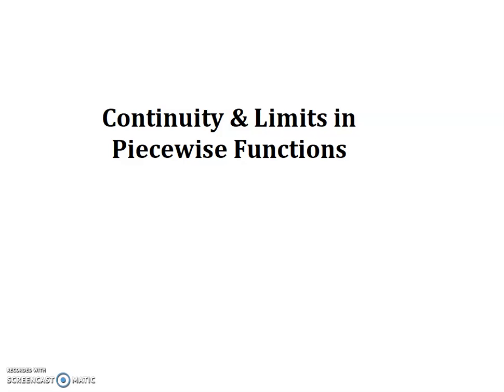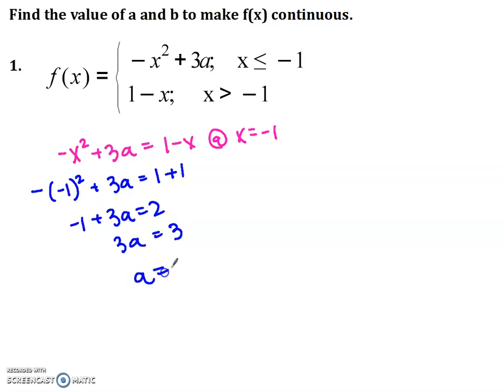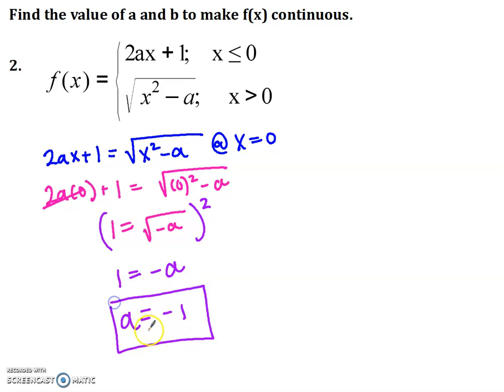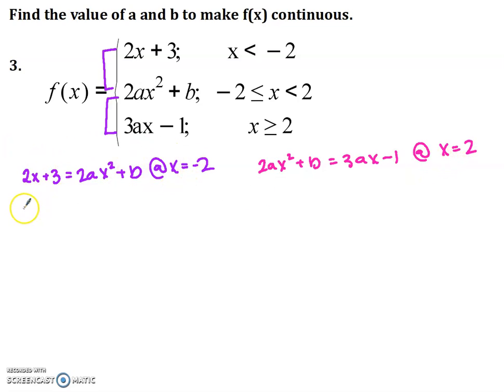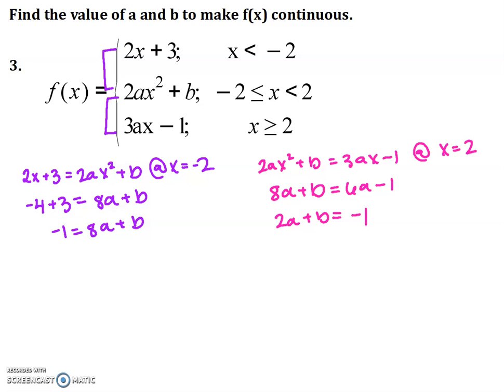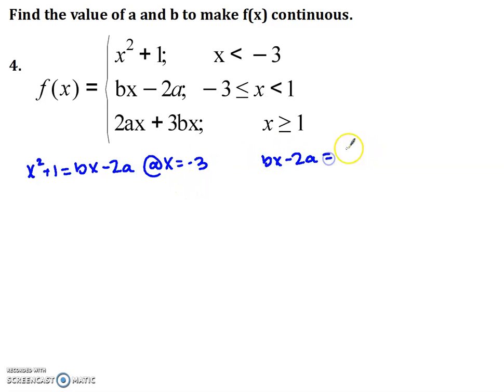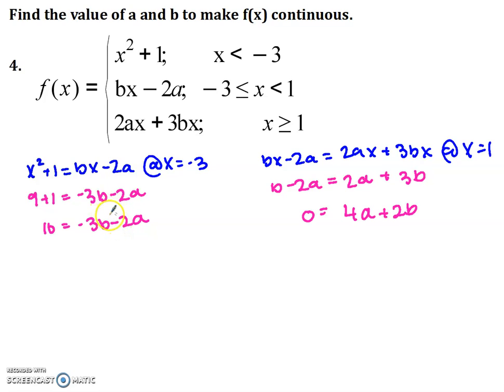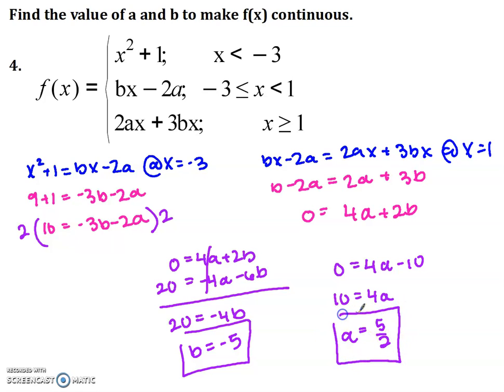Continuity and Limits